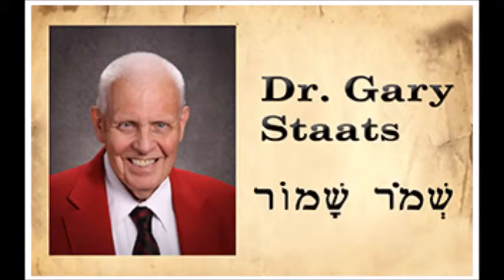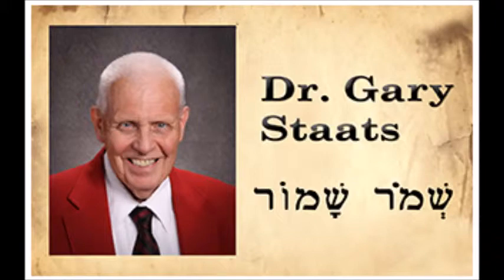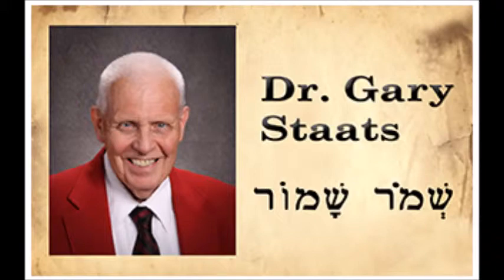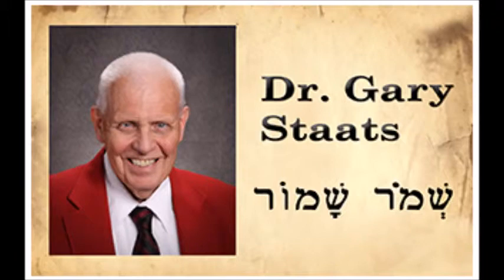Psalm 119 Inductive Hebrew Grammar Zayin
Use with open Hebrew Bible